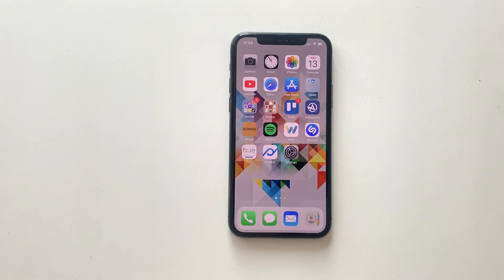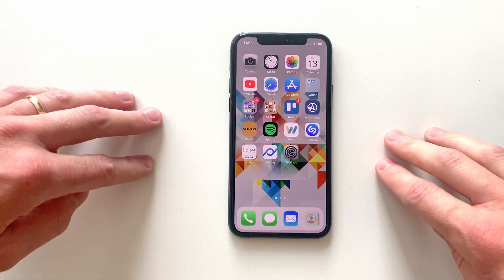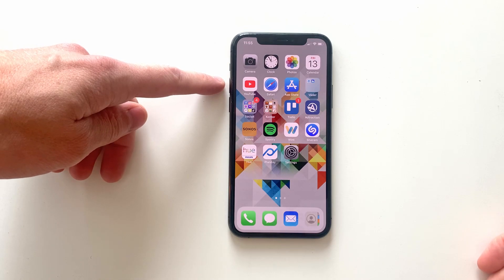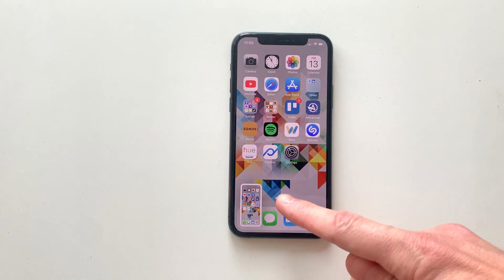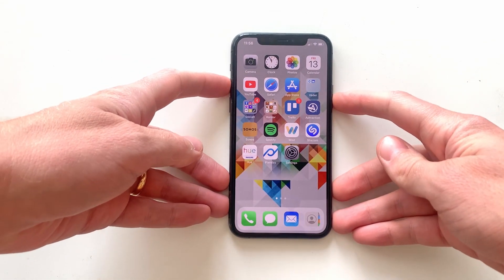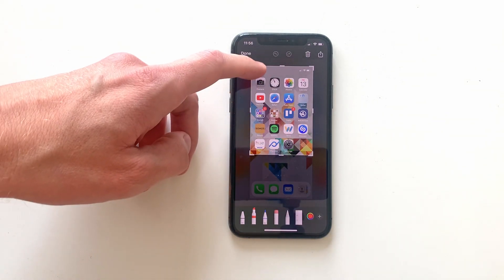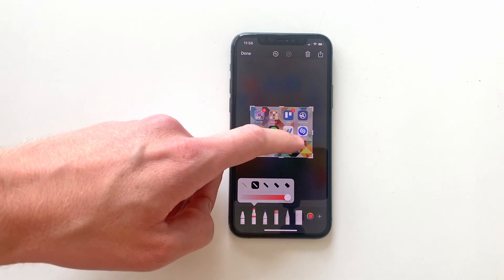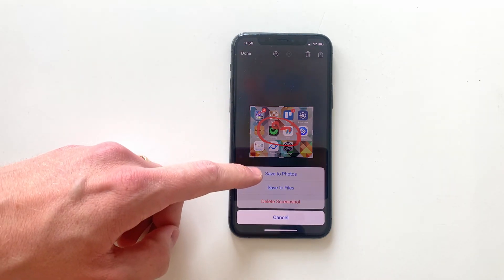How to do a Screenshot / Screen Grab / Print Screen on iPhone 12, 11, XR, XS or X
If your iPhone does not have a Home Button. How do you flick a Screen Grab of that awesome thing that just popped up on the screen? This is how.